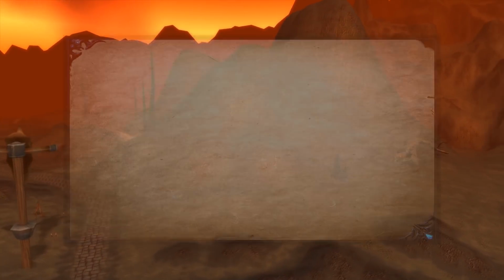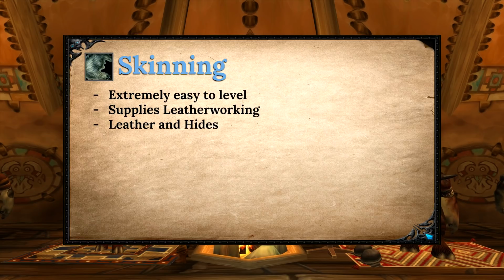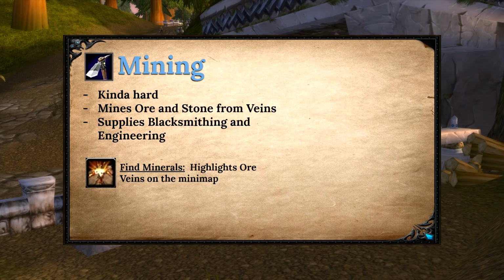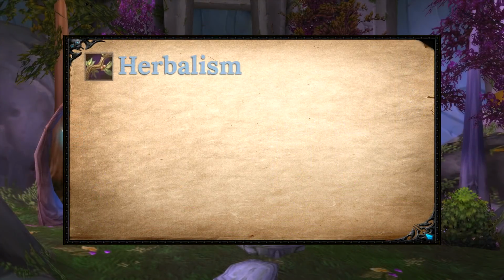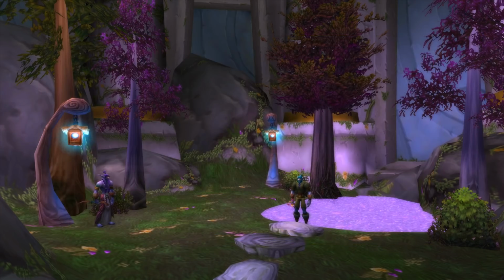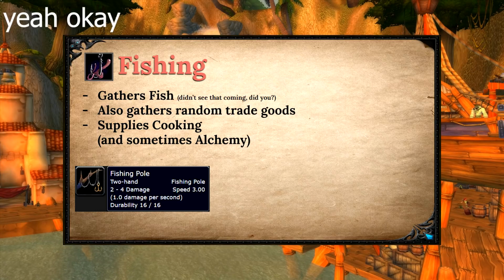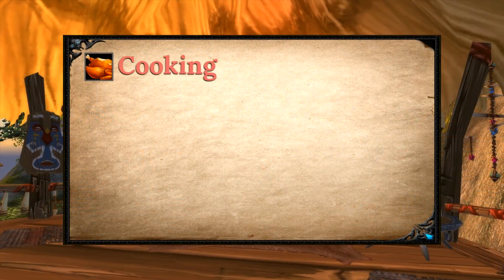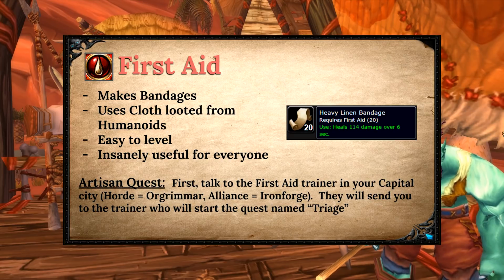Beginner's Guide to Classic - Episode 7: Professions (part 2)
Part 2 of Professions - The Primary Gathering Professions and the Secondary Professions:
Skinning 0:35
Mining 1:11
Herbalism 2:21
Fishing 2:52
Cooking 4:00
First Aid 4:38

Pop on by my twitch!